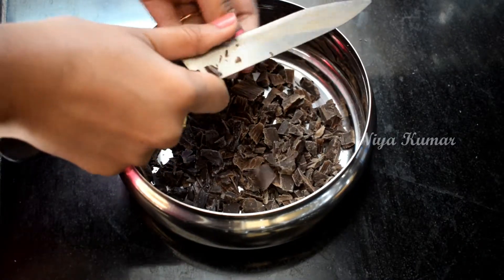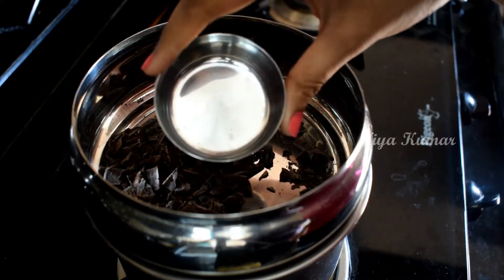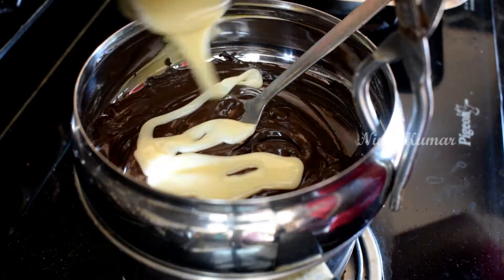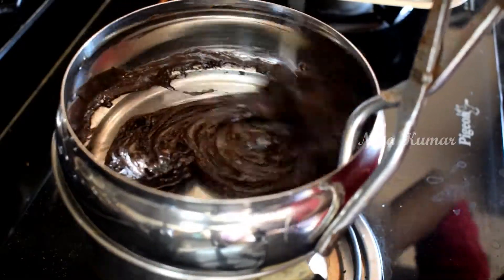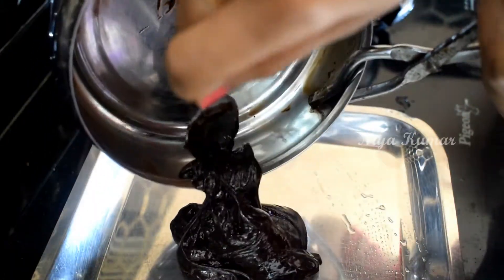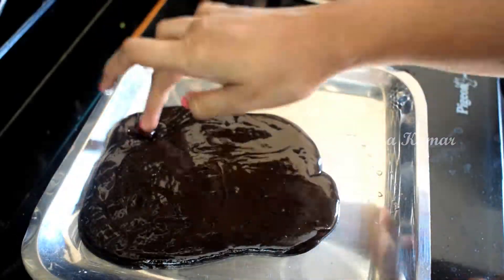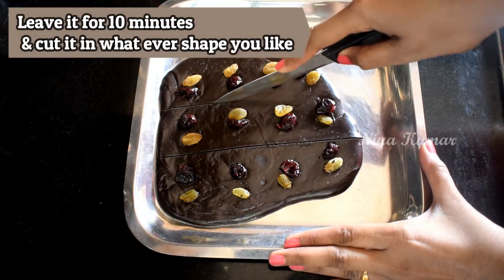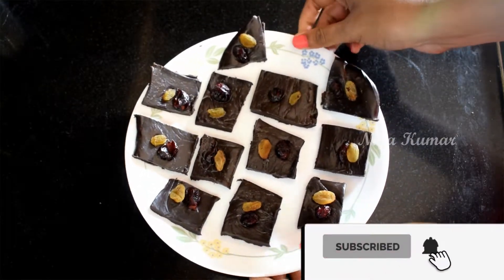How to make Chocolate Fudge with just 3 Ingredients | Niya Kumar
Hi guys
today i am going to show you how to make chocolate fudge with just 3 ingredients
Dark chocolate compound

And
Condensed Milk

make sure to give thumps up if you like my video

Equipment i use to shoot:

Led Light